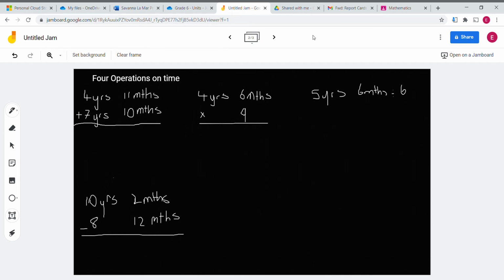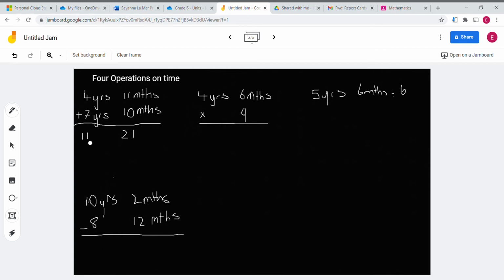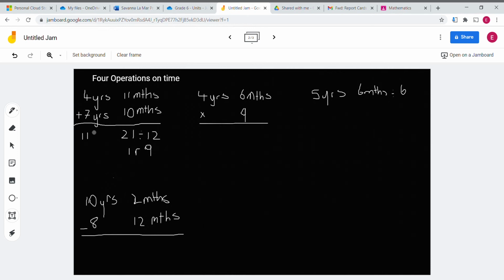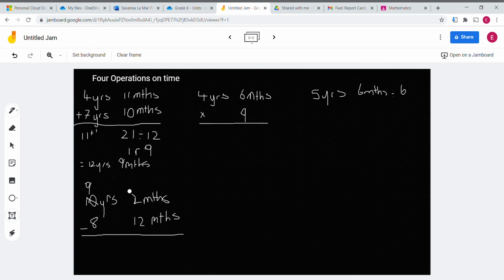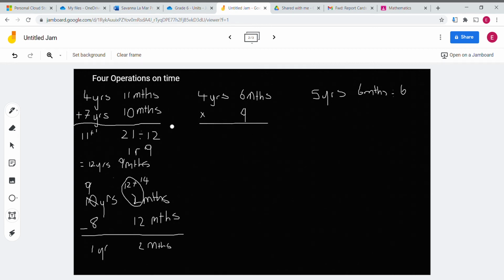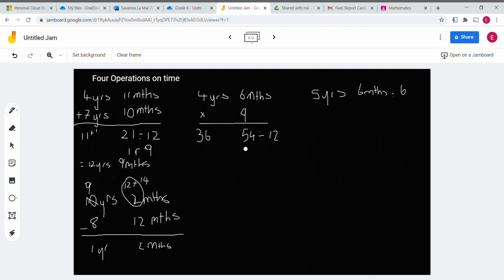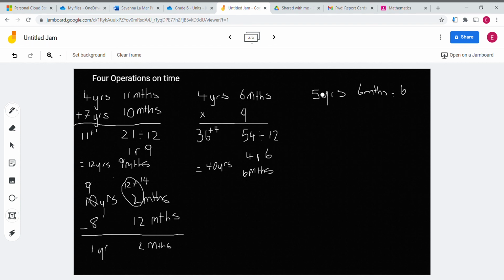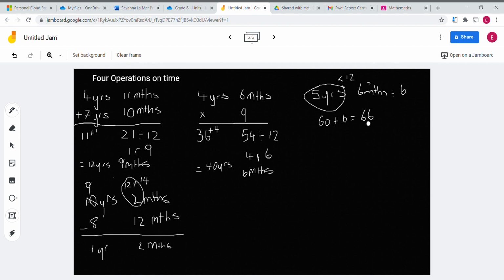The Four Operations on Time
Content from the NSC Curriculum
Multiplying
Dividing
Adding
Subtracting